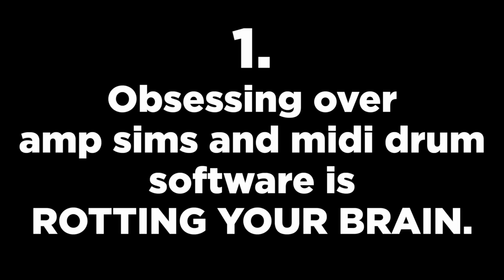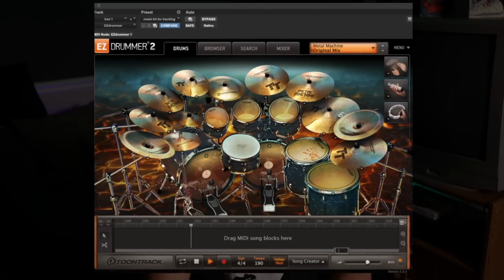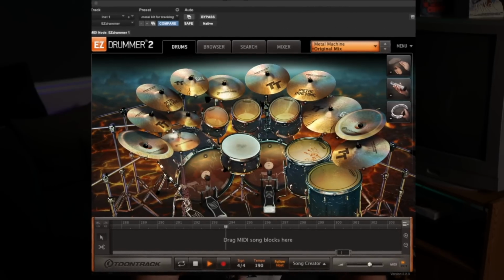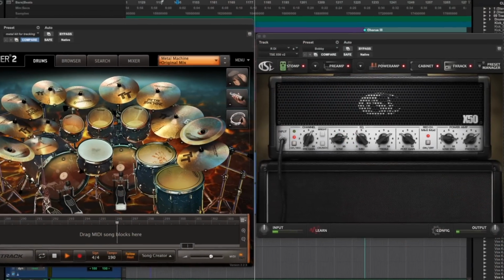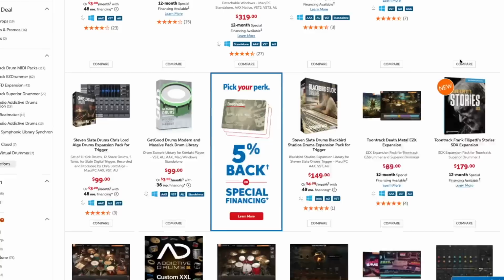The Problem With Self-Recording Guitar Players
After running my YouTube channel over the last few years and as a guitarist myself, I've spotted some obvious patterns among us guitarists that self-record and produce our own music...

And unfortunately, most of these patterns are NOT good.

I truly believe that we live in the absolute best time in history to be a musician due to the plethora of affordable tools, gear, and plugins available to us...

But ironically, the overabundance of this stuff is exactly what's holding so many of us back.

I'm on a mission to save you time and money and I don't want you being held back, falling into the same traps that 95% of self-recording musicians fall into (especially us guitar players!)

In this video, I highlight the common problems self-recording guitarists face and how you can easily overcome them simply by focusing on stuff that actually matters.